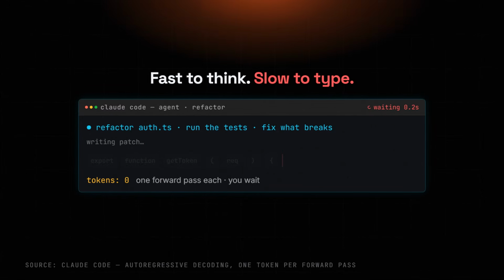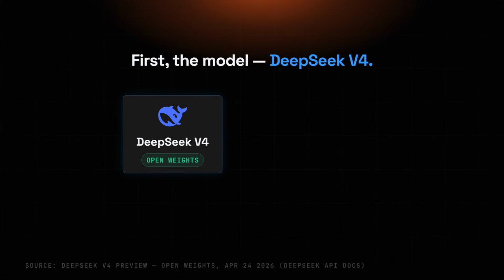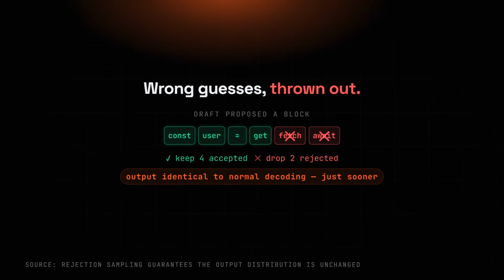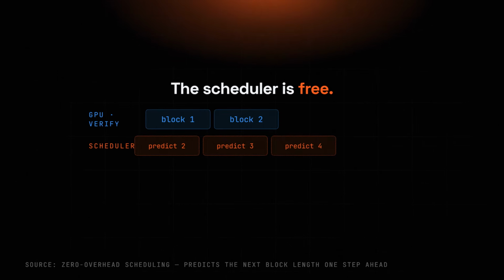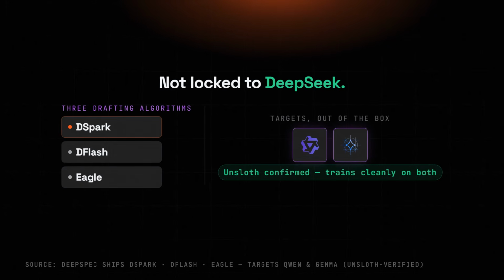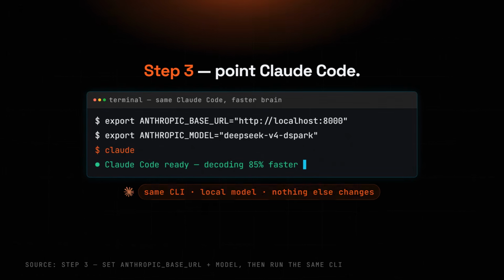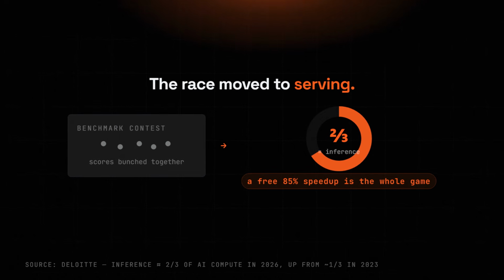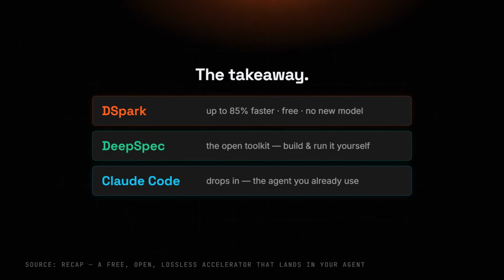Dspark + Claude Code Is INSANE (85% Faster + Open Source)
Are your local AI agents running too slow? Discover how DeepSeek's new DSpark framework uses "Speculative Decoding" to make coding agents like Claude Code up to 85% faster, running entirely on your own local hardware for free.

In this video, Cloud Codes breaks down the system architecture of DeepSeek V4 and DSpark. We explore the massive bottleneck of autoregressive inference, and how Speculative Decoding fixes it by using a tiny draft model to guess tokens ahead of time, allowing the massive 1.6T parameter model to verify blocks in a single pass.

We dive deep into DSpark's unique parallel backbone and sequential Markov head, and how DeepSeek open-sourced the entire stack (DeepSpec) so you can train drafters for Qwen and Gemma. Finally, we give you a step-by-step tutorial on how to wire vLLM and a proxy server directly into Anthropic's Claude Code terminal harness to get lossless, instant code generation.

⏱️ TIMESTAMPS:
0:00 - The 85% Speedup: DeepSeek DSpark
1:23 - DeepSeek V4 & The Inference Memory Bottleneck
2:02 - How Speculative Decoding Actually Works
3:23 - The DSpark Architecture (Markov Head & Scheduler)
4:36 - Why Coding Agents (Claude Code) are Perfect for This
5:25 - DeepSpec: The Open Source Training Toolkit
6:23 - Tutorial: How to Wire DSpark into Claude Code (vLLM)
7:27 - Benchmark Results & Cloud Cost Savings
8:33 - The Catch: Lossless vs Smart, and Data Privacy
9:25 - Summary: The New Edge in AI Inference

User Queries :
how to make claude code faster
deepseek dspark explained
what is speculative decoding ai
deepseek v4 local ai tutorial
how to run deepseek v4 with vllm
claude code local model proxy
deepspec open source speculative decoding
how ai inference works system design
local ai coding agent setup
qwen gemma deepspec tutorial